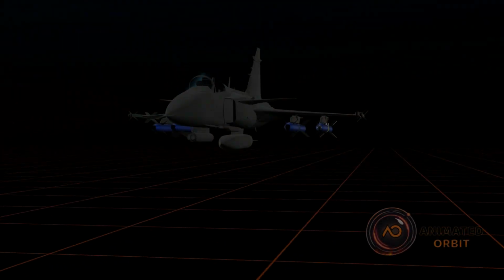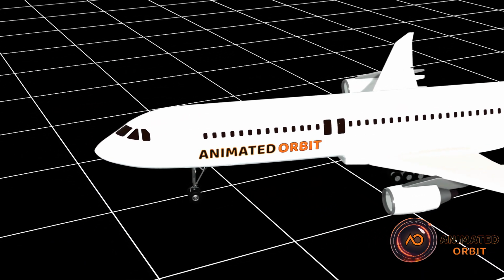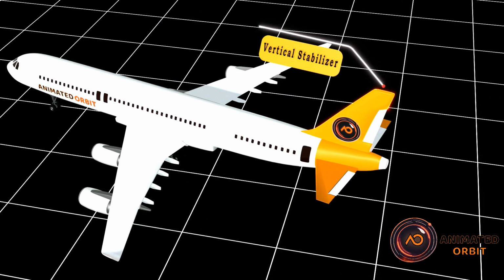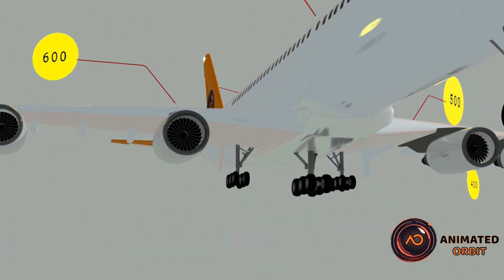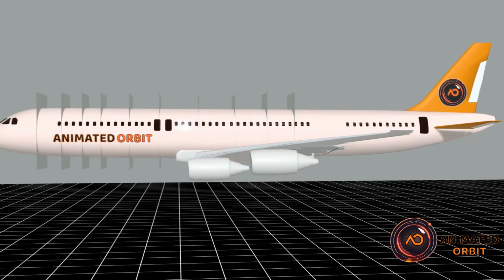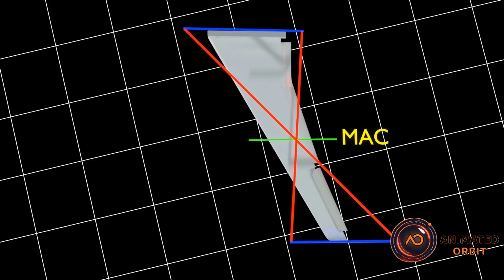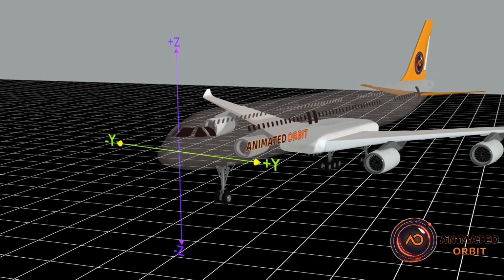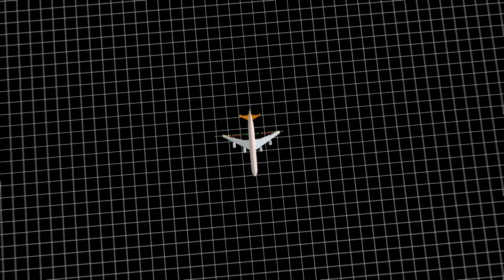Simplifying Aircraft Geometry: 3D Animation for Aerospace Enthusiasts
Description:

Discover the fundamentals of aircraft geometry in this engaging 3D animation. Learn about key concepts like Mean Aerodynamic Chord (MAC), waterline, buttock line, major zones, fuselage station, wing span, dihedral, and anhedral angles. Perfect for aerospace enthusiasts, engineering students, and aviation professionals!

📌 This video uses AI-generated voice .